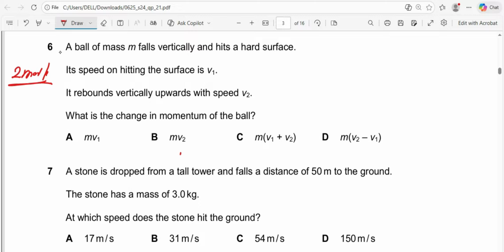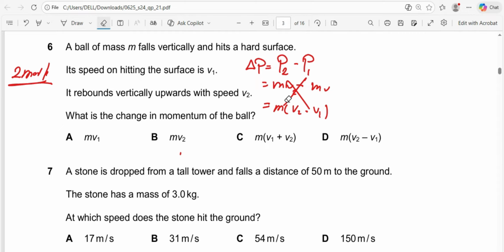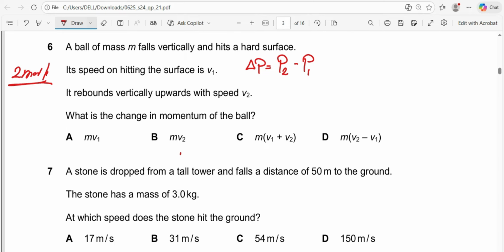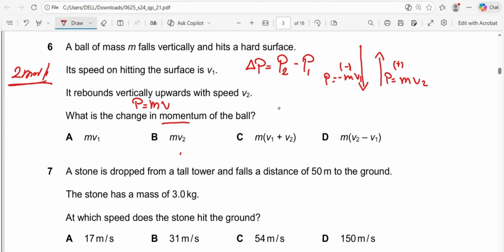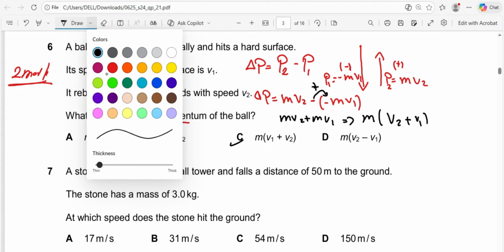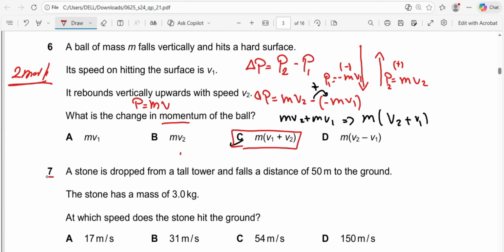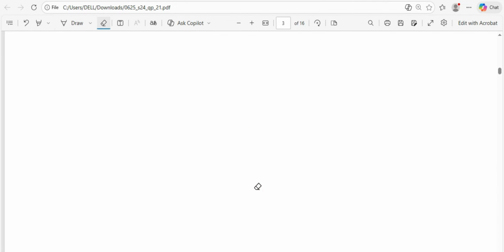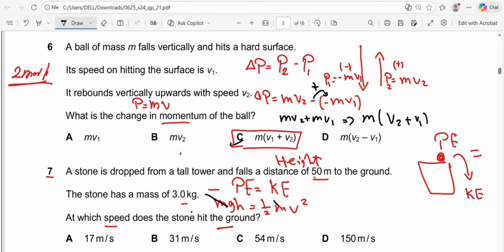[2 Marks in Your Pocket] The Momentum Trap That Tricked 80% of Students! | IGCSE Physics 0625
Welcome, IGCSE Champions, to the very first episode of "2 Marks in Your Pocket"! 🚀

In today's video, we are breaking down one of the trickiest traps from the IGCSE Physics 0625 June 2024 (Paper 21) exam. We’re looking at the infamous Momentum question (Q5) where most students accidentally subtract the velocities instead of adding them!

In this quick masterclass, you will learn:

Why Momentum is a Vector quantity (and why direction is everything!).

How to correctly calculate the "change in momentum" when a ball rebounds.

The ultimate Captain Physics hack to never mess up your (+/-) signs again.